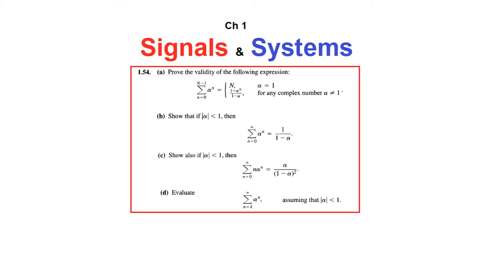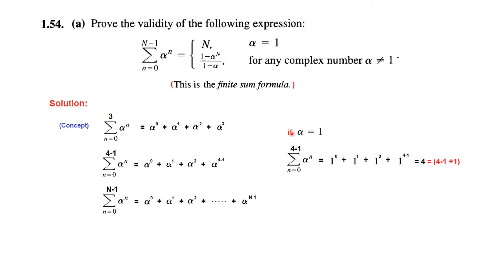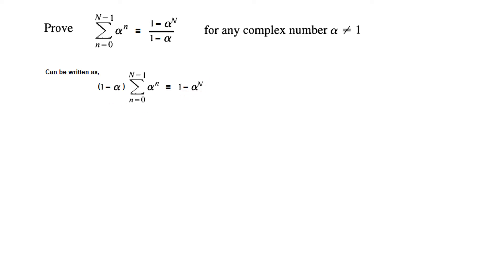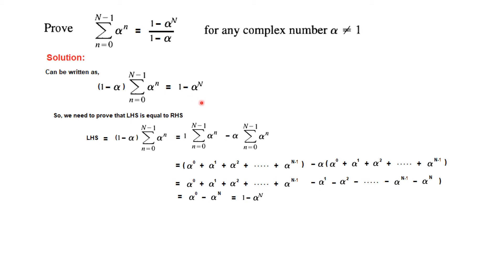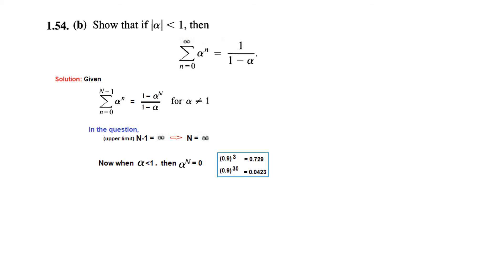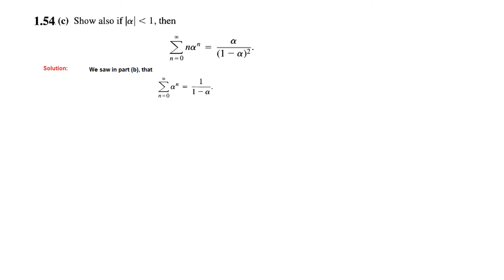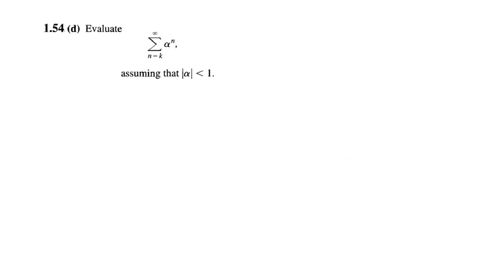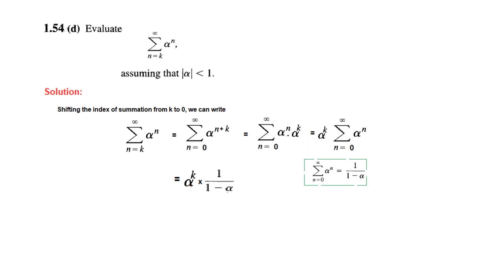(E)SS(O) Q 1.54 || Finite Sum & Infinite Sum Formula Explained with the help of Example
(English) Question 1.54 || Finite Sum & Infinite Sum Formula Explained with the help of Example ||

In this video, we delve into the concepts of finite sum and infinite sum formulas, explaining them with practical examples in the context of signals and systems. Understanding these sums is crucial for analyzing discrete signals and their behavior in various systems. We will guide you through the formulas, providing clear explanations and step-by-step examples to enhance your understanding. Whether you're preparing for exams or looking to solidify your knowledge, this video is packed with valuable insights.
Here we solved end chapter problem 1.54

The relations considered in this problem are used on many occasions throughout the
book.
(a) Prove the validity of the following expression:
for any complex number a =I= 1 ·
This is often referred to as the finite sum formula.
(b) Show that if Ia I less than 1, then
This is often referred to as the infinite sum formula.